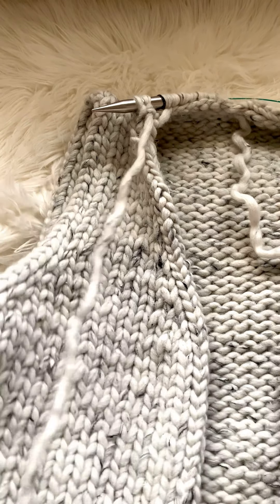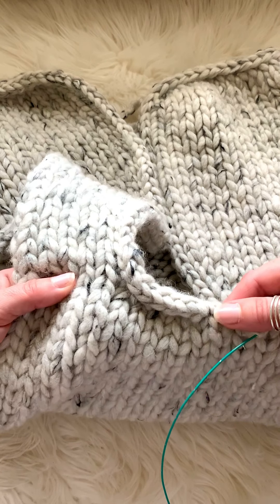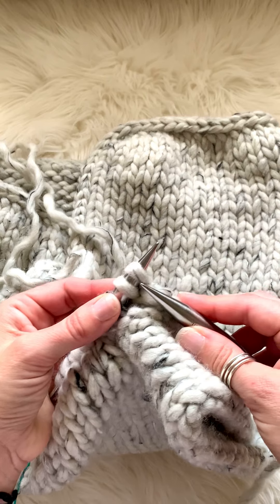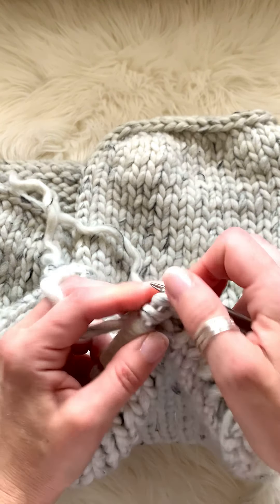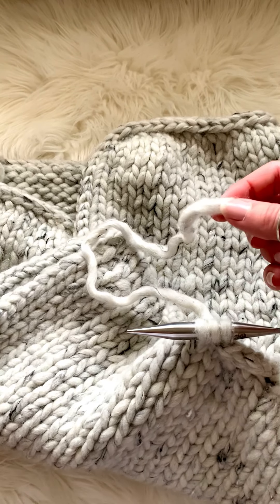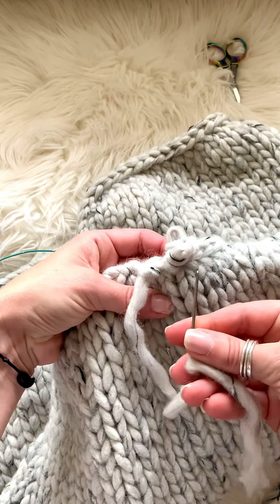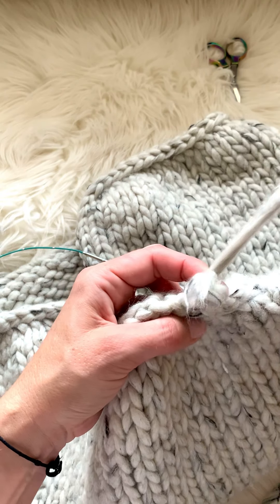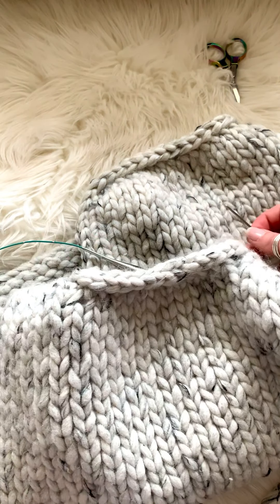I-cord edge for the Maker Vest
How to work and join the cord edge for the Maker Vest.